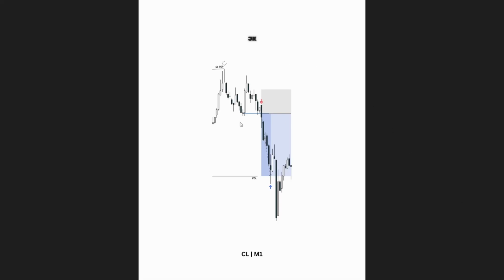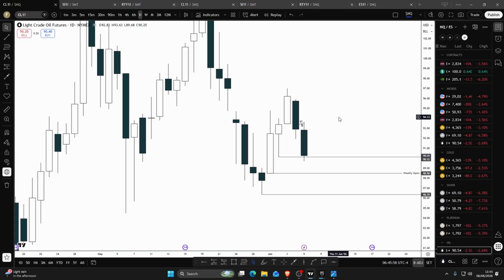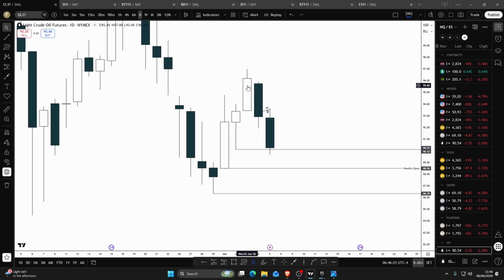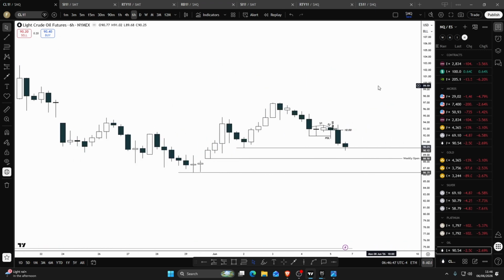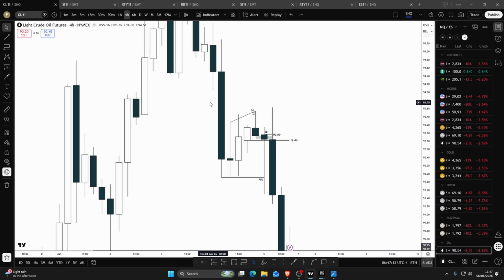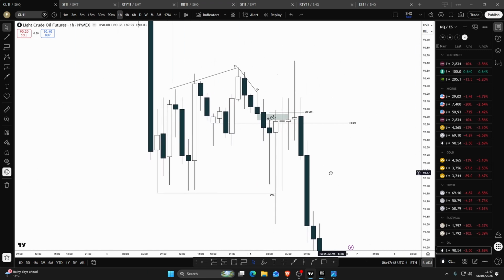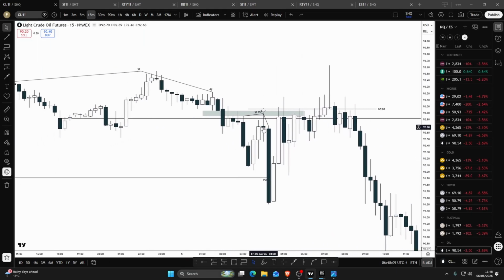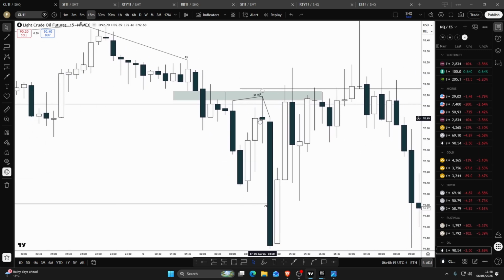$CL Trade Review Using GXT Logic